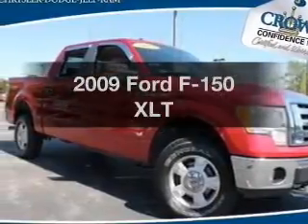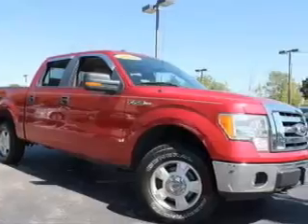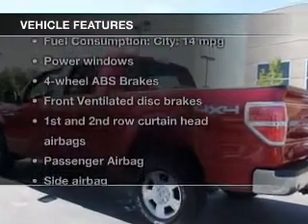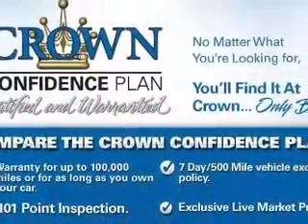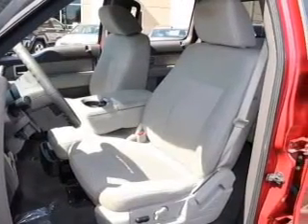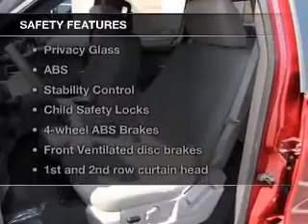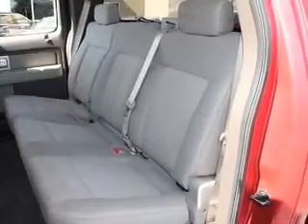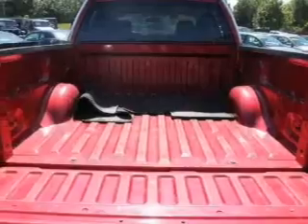2009 Ford F-150 - Columbus OH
Year: 2009
Make: Ford
Model: F-150
Trim: XLT
Engine: 5.4 liter 8 cylinder 24 valve
Transmission: 6-Speed Automatic
Color: Razor Red Clearcoat Metallic
Mileage: 63877
Address:
6350 Perimeter Loop Rd